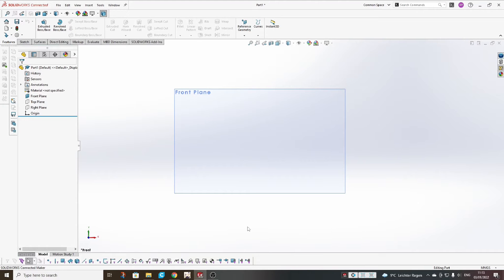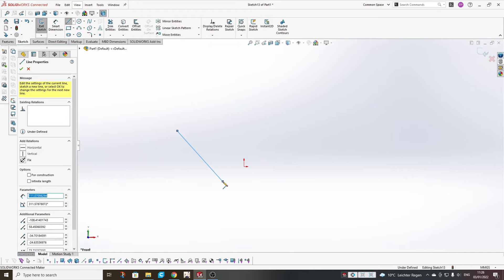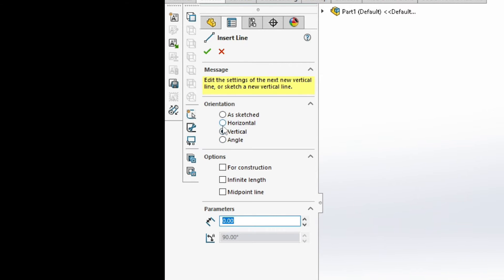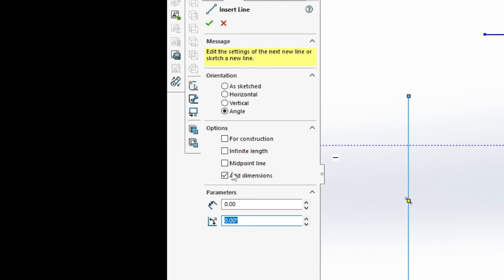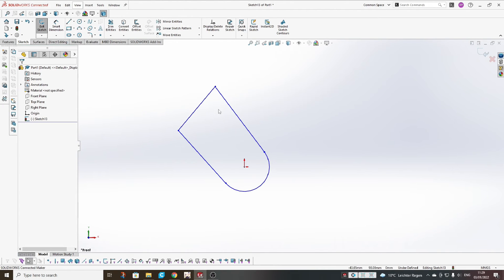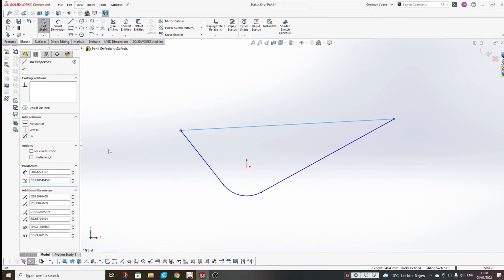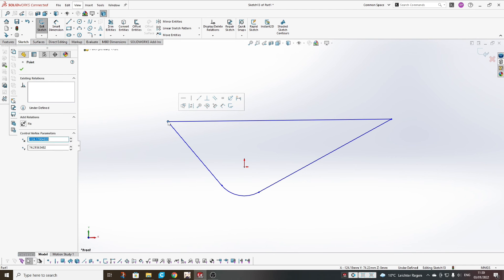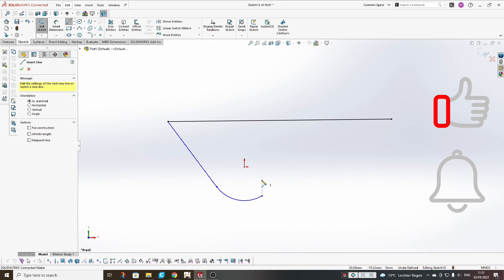How to Sketch Line in SolidWork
In this SolidWorks Basics tutorial, I'm explaining everything about sketch lines:
- how to start a sketch
- how to start a line
- what different options on line insert do
- how you can change an already drawn line
- what line properties mean

D Workshop Team:
Crafter and Video Editor - D Workshop
SEO - Snap Trip

If you want to keep an eye on our videos,